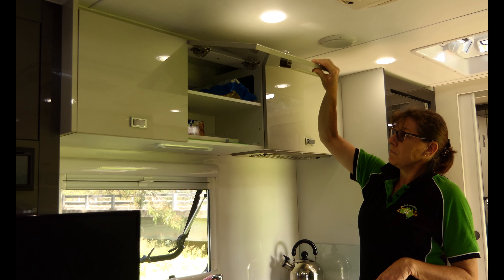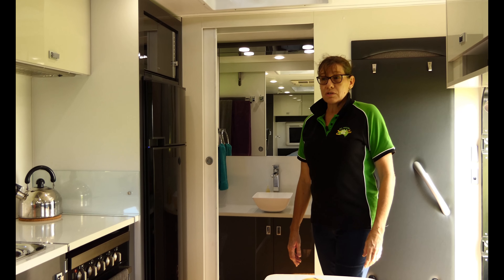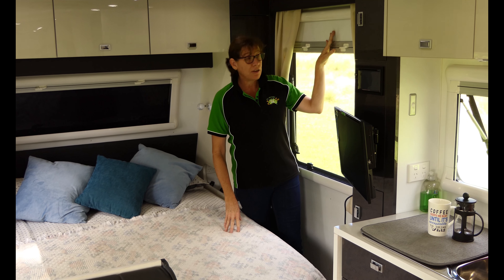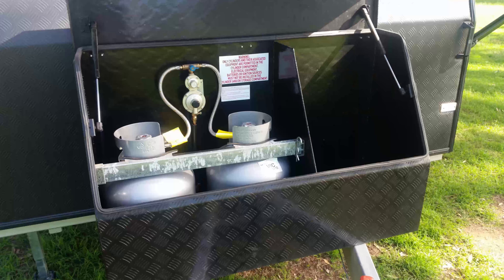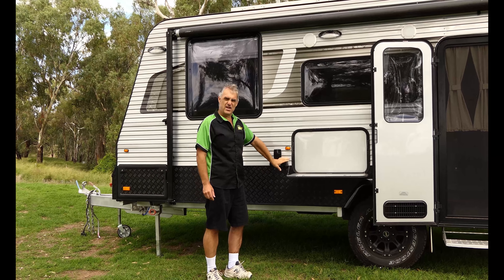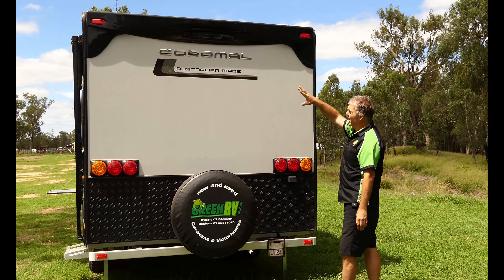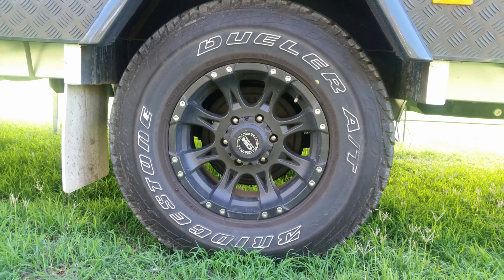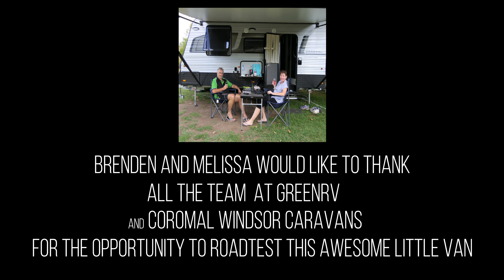Coromal Element 553 Review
All Around Oz had the opportunity, thanks to GreenRV on the Sunshine Coast and Coromal Windsor Caravans, to roadtest this great little Coromal Element 553. We had a fantastic 4 weeks in this little van and here our thoughts.